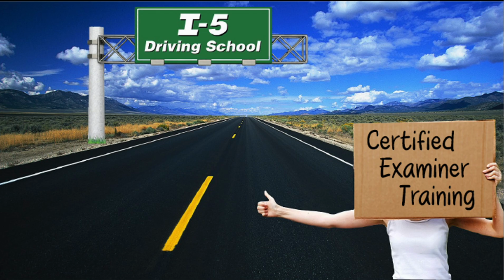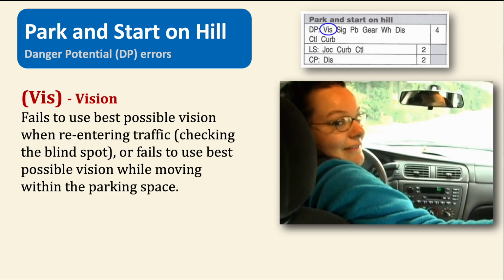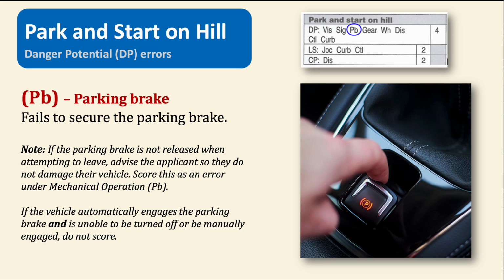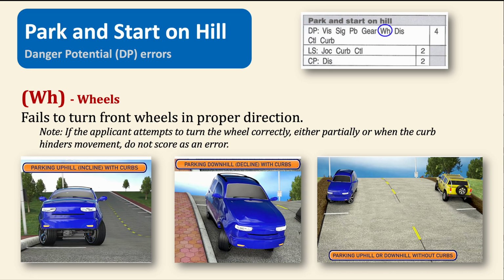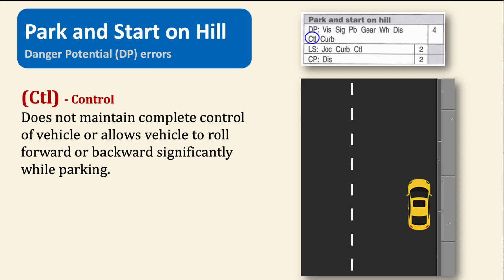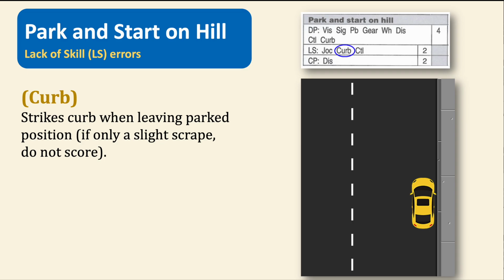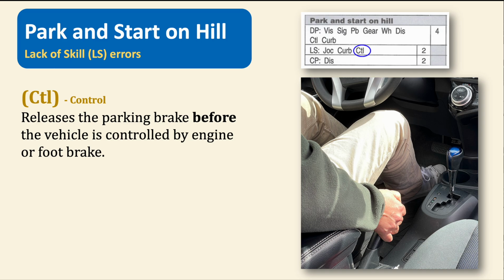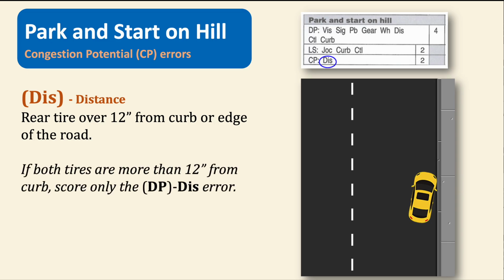Certified Examiner Training Refresher - Park and Start on Hill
We'll cover all of the scoring penalties on the Park and Start on Hill maneuver, as part of the Washington State driving test, including the automatic disqualifications.